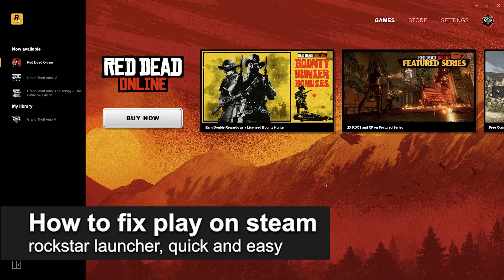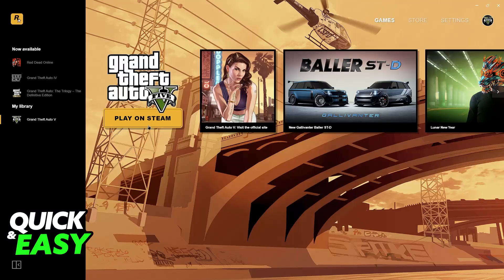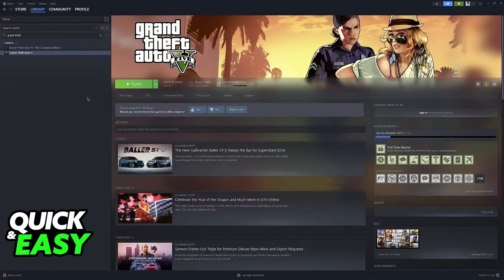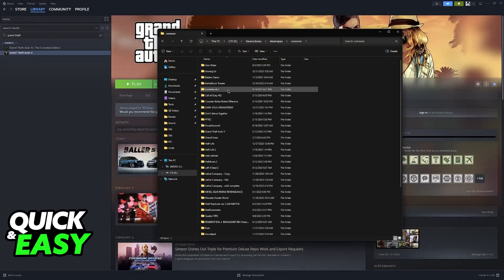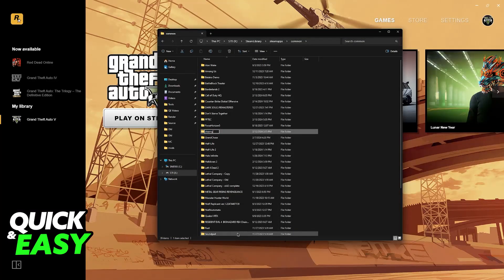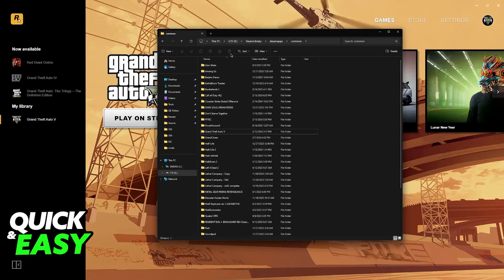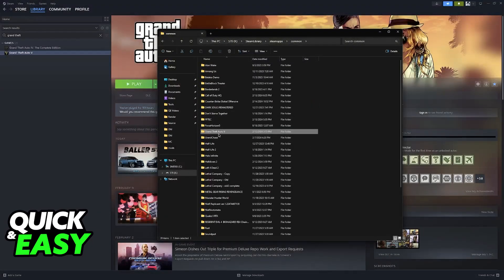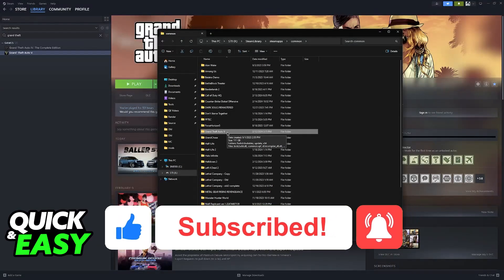How To FIX Play on Steam Rockstar Launcher (2025)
I will solve your doubts about how to fix play on steam rockstar launcher, and whether or not it is possible to do this.

I hope I have helped you with the video!